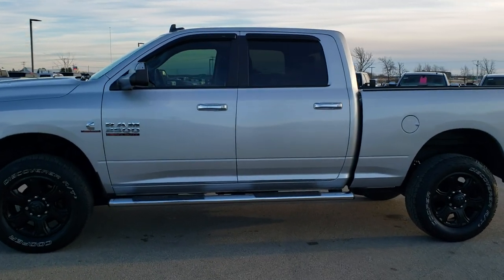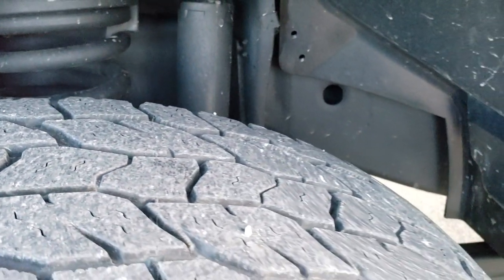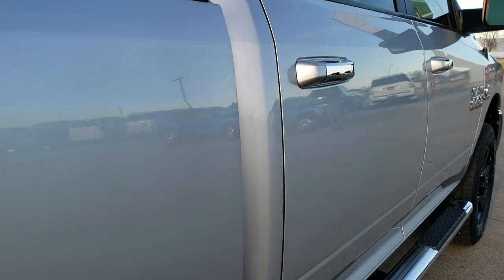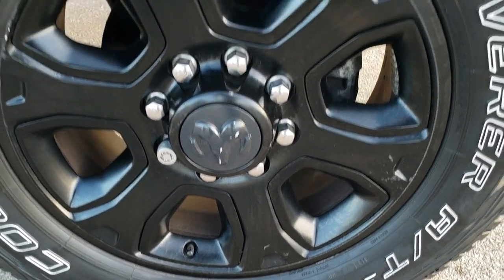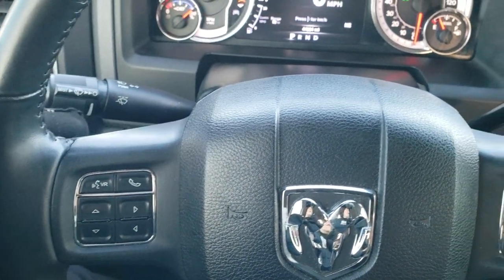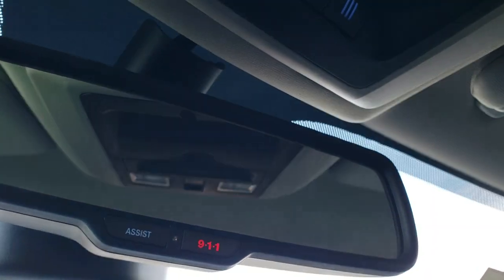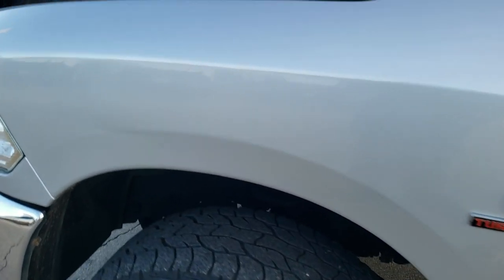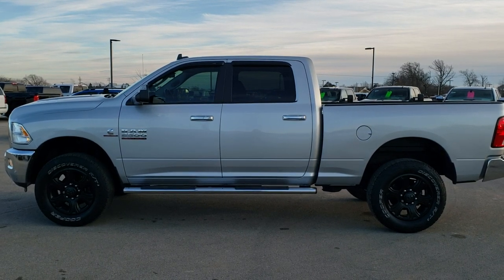2016 RAM 2500 CREW BIG HORN CUMMINS DIESEL WALK AROUND REVIEW 10432 SOLD!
STOCK: 10432
PRICE: $39,991
MILES: 44,968
MAKE: RAM
MODEL: 2500
VIN: 3C6UR5DL2GG370209
LOCATION: FOND DU LAC OSHKOSH WISCONSIN, 54937 TRUCKS ON 41

CLEAN TITLE HISTORY! 6.7 Liter Cummins Diesel, Full Four Door Crew Cab, Short Box 6 1/2 Foot Shortbox, Big Horn Package, 6 Speed Automatic Transmission with Optional Manual Tap Shift, Turn Dial 4x4 Four Wheel Drive 4WD, Factory GPS Navigation System, Reverse Backup Camera Rearview Camera, Power Driver's Seat, Dual Heated Seats, Non Smoker, Gray Cloth Seats, Bucket Seats, Full Towing Package with Receiver Trailer Hitch, Wiring and Transmission Cooler Tow Package, Factory Brake Controller, Factory Exhaust Brake, Fold Out Tow Mirrors, Heat Power Mirrors, Power Fold in Power Mirrors with Built-in Directional Signals, Electronic Stability Control Traction Control ESC, 3.42 Gears with Anti-Spin Differential, Cooper Discoverer A/T LT275/65 R20 Tires, 20 Inch Rims Premium Wheels, Painted Alloy Rims Premium Wheels, Four Wheel Disc Brakes, Factory Chromed Stepbars, Spray-in Bedliner, Bedrail Covers, Fog Lights, LED Bed Lighting, Sonar with Front and Rear Bumper Sensors, Vent Shades, Locking Tailgate, Chrome Trimmed Grill, Window Etch Security System, AM / FM Radio Tuner, Sirius/XM Satellite Radio Capabilities Sirius / XM, Uconnect 8.4AN System 8.4 Inch Touchscreen with AM/FM/BT/ACCESS/NAV, 7-Inch Multi-View Display, Alpine Premium Audio Sound System, U Connect Hands Free Bluetooth Hands-Free Phone System Blue Tooth, Auxiliary MP3 Jack Portable Audio Connection, Factory Subwoofer, SD Card Slot, USB Jack Portable Audio Connection, Keyless Entry with Factory Remote Start, Power Slide Down Rear Window, Adjustable Height Seatbelts, Driver and Passenger Front Air Bags, L.A.T.C.H. Child Safety System, Side Curtain Air Bags SRS Safety Restraint System, Heated Steering Wheel Multi-Function Steering Wheel Controls, Homelink System with Three Programmable Buttons for Garage Doors, Lighting Systems & Security Systems, Compass, Outside Temperature Display and Mileage Display, Dual Multi-Zone Climate Control , Power Adjustable Pedals, Factory Floormats, Loadfloor Boot Tray, Storage Compartment Under Rear Seats, Air Conditioning AC, Cruise Control, Power Locks, Power Windows, Tilt Steering Wheel, Automatic Headlights Autolamp, 115V / 150W Auxiliary Power Outlet, 5 Year / 100,000 Mile Remaining Powertrain Factory Warranty, Whichever Comes First, Bright Silver Metallic, CLEAN AUTOCHECK! Very very clean inside and out! This is one of the sharpest 2016 Ram 2500 crewcab shortbox 3/4 ton diesel trucks on our lot! Make your move before this super clean 4wd is gone!

STOCK: 10432
PRICE: $39,991
MILES: 44,968
MAKE: RAM
MODEL: 2500
VIN: 3C6UR5DL2GG370209